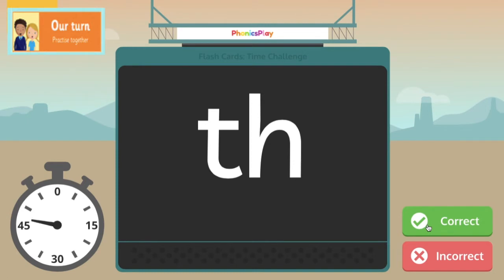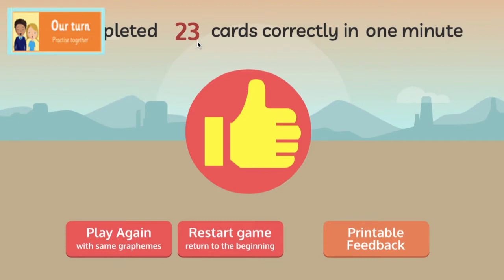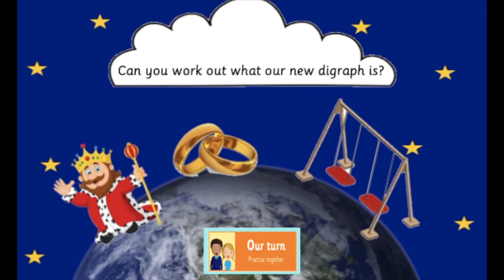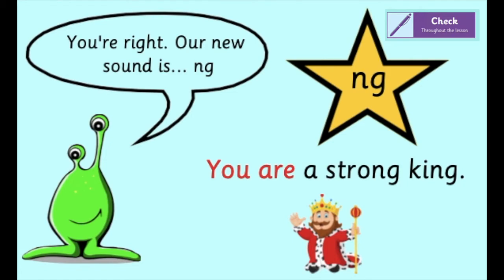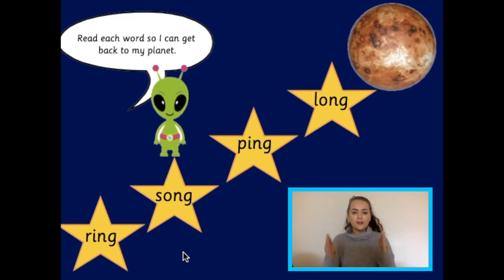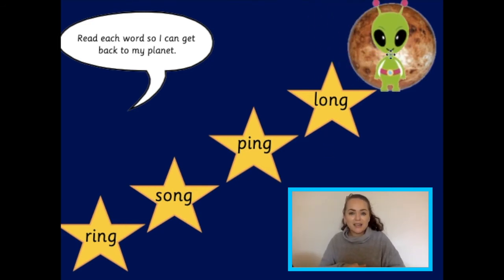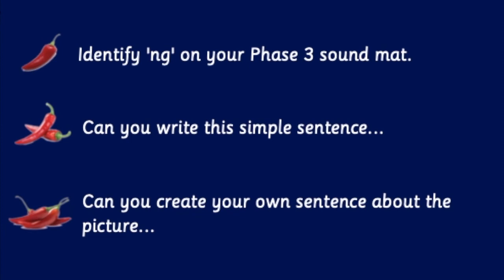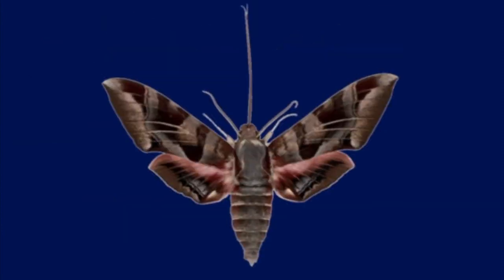Reception Phonics Thursday 4th February -Phase 3